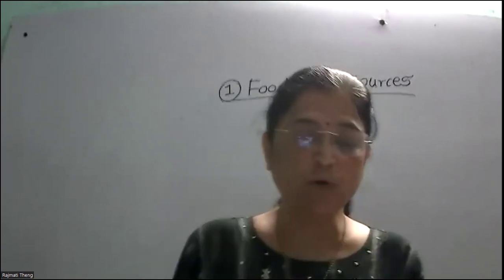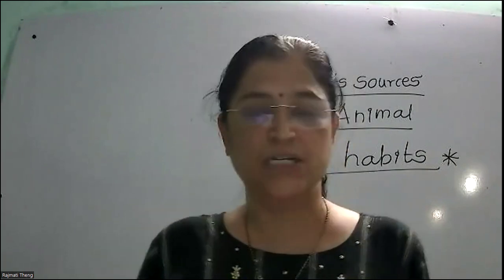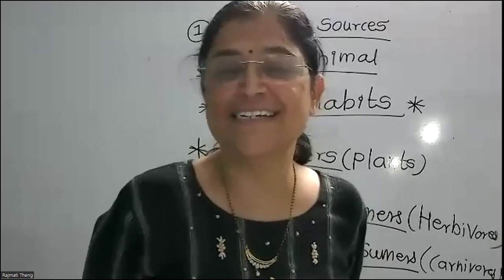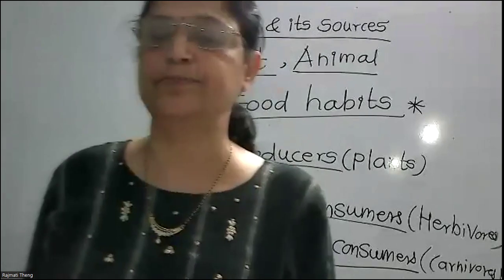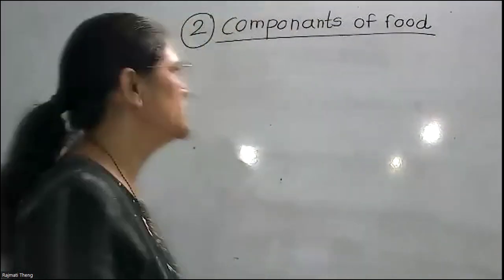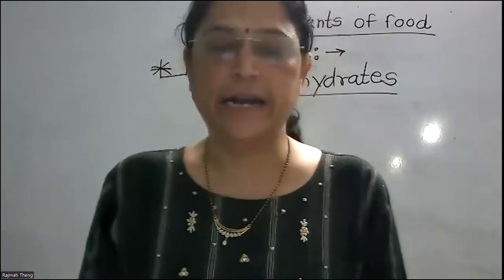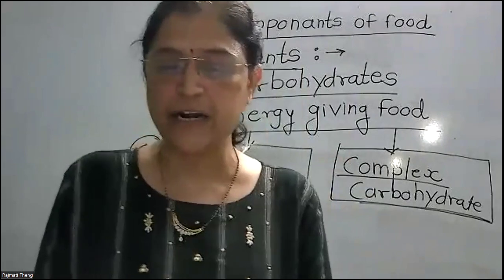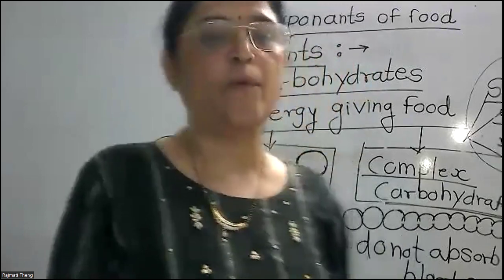1 Food and its sources part 4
6th CBSE  science --chapter no-1-food and its sources